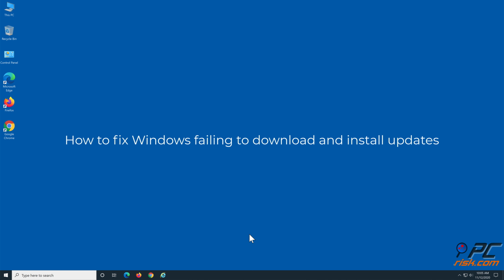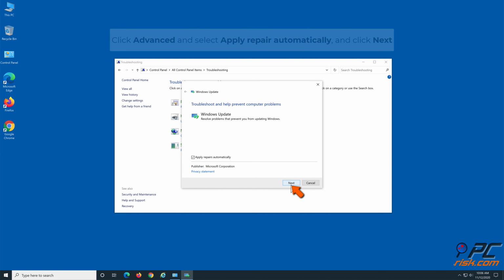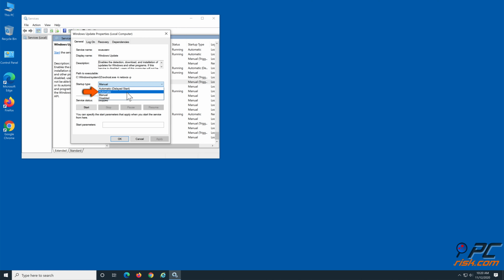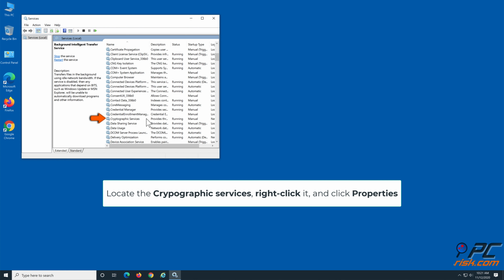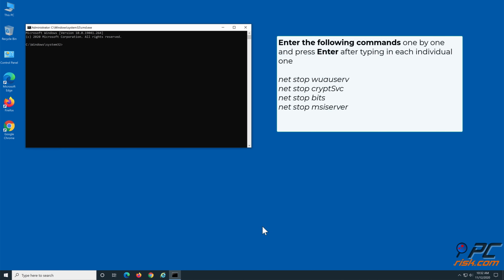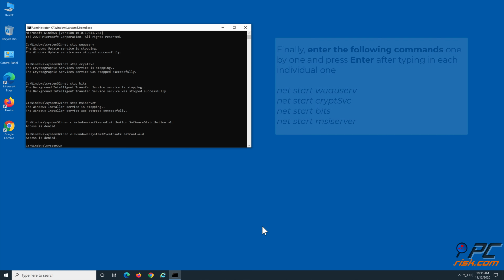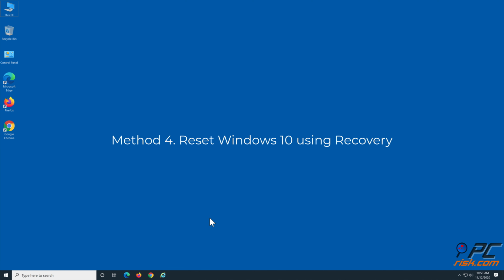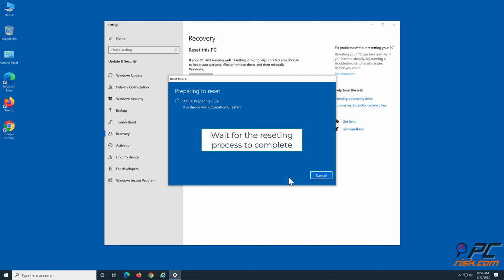How to Fix Windows 10 Updates Not Installing?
Video showing How to Fix Windows 10 Updates Not Installing?